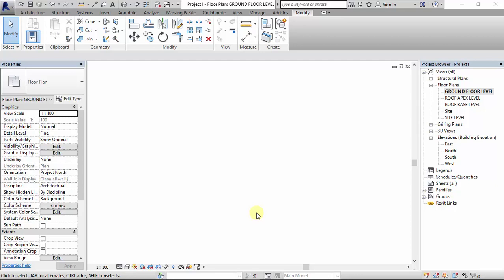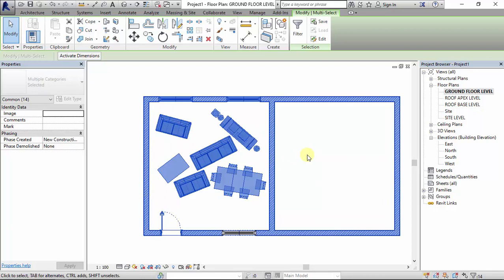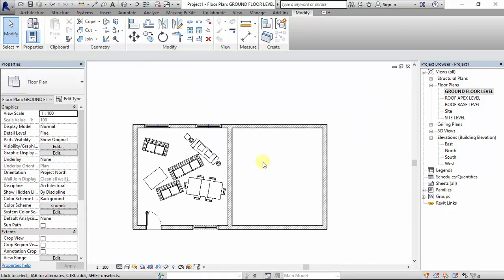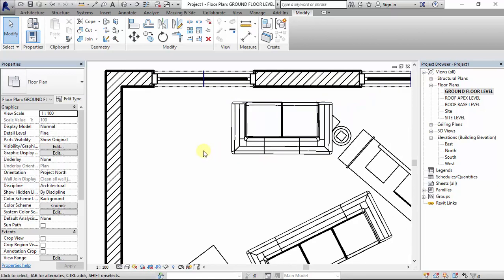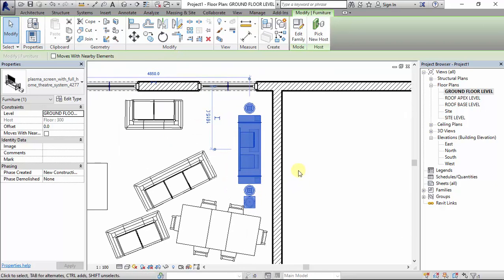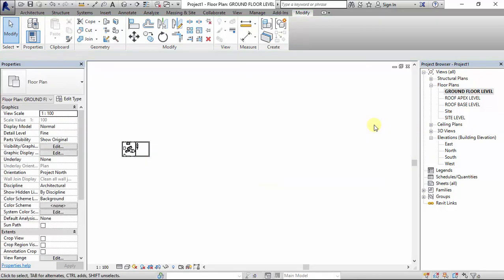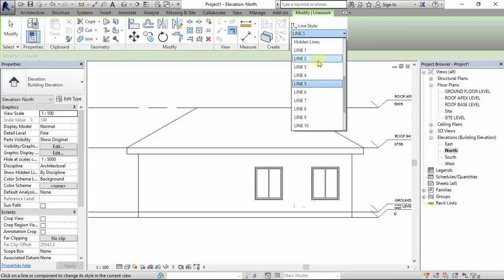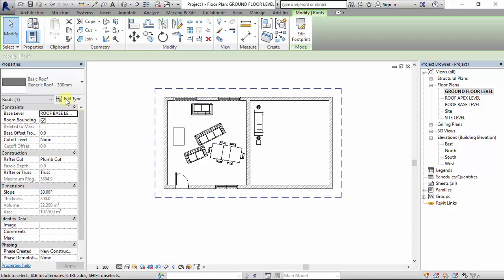5 Revit Tips and Tricks: Select Previous, Using Formulas, Linework and more...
This videos explains the Select Previous command, Using formulas in Revit, Linework in Revit among others.